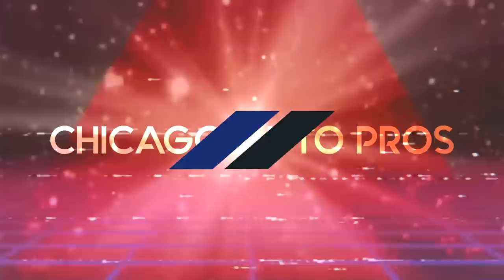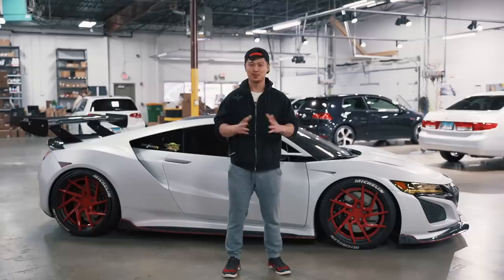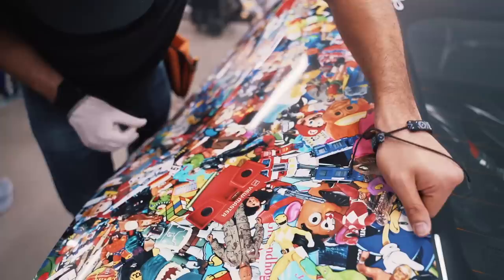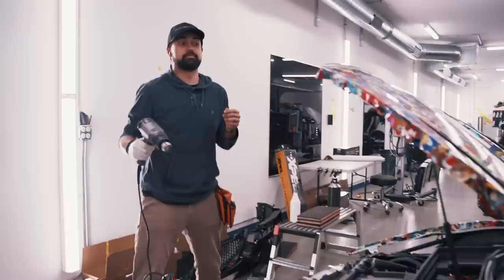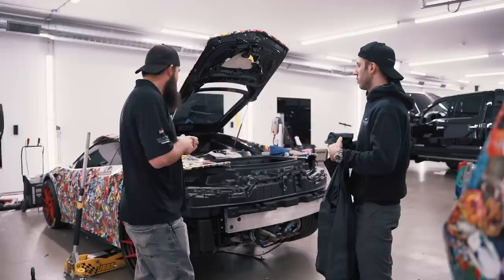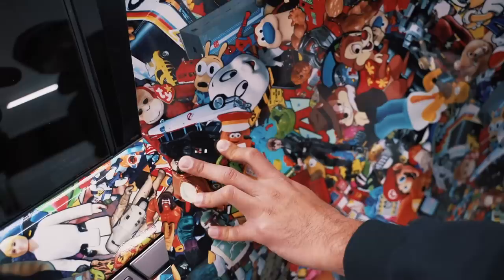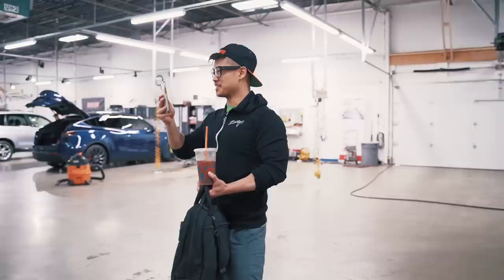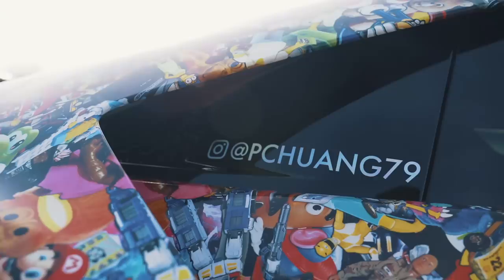Craziest Custom Vinyl Wrap On Acura NSX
In this video we install a custom vinyl wrap on this beautiful 2017 Acura NSX. Custom wrap was designed by Skepple

Want a free quote on getting your car detailed?

📹 For detailing how-to videos please check out -  @Car Supplies Warehouse

$5 in credit back for your first order from Car Supplies Warehouse

❓ If you have detailing questions please Join the DetailWise Facebook group - Detailing education for the leading industry professionals

Contact Chicago Auto Pros!

Locations:
Glenview:
2075 Johns Court Glenview, IL 60025
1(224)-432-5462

Lombard:
207a Eisenhower Lane S
Lombard, IL 60148
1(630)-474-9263